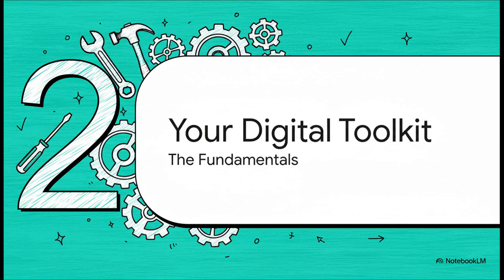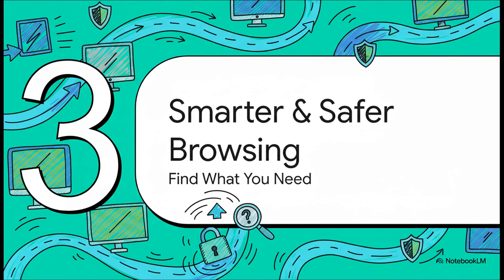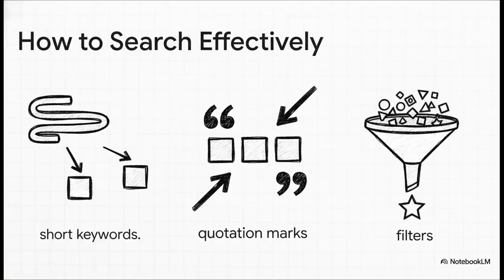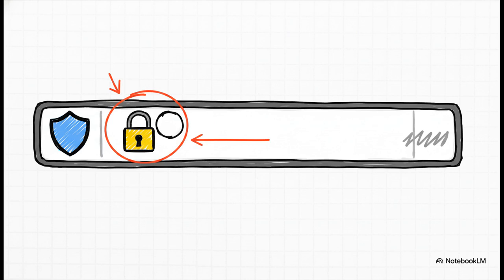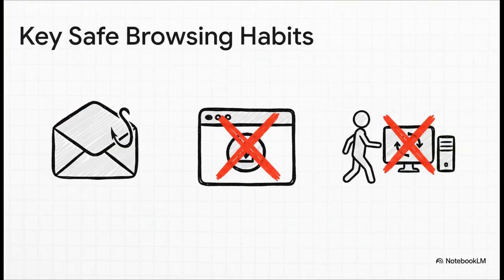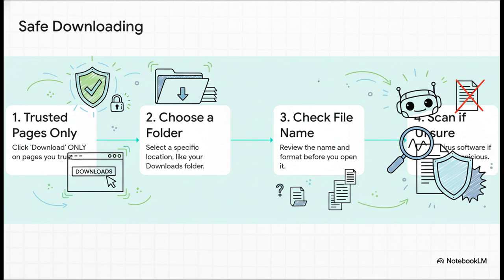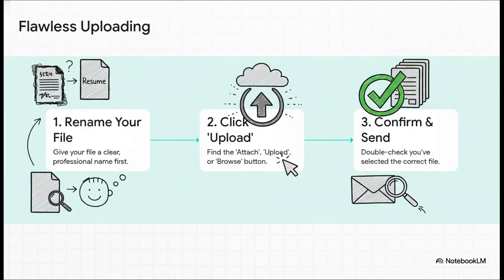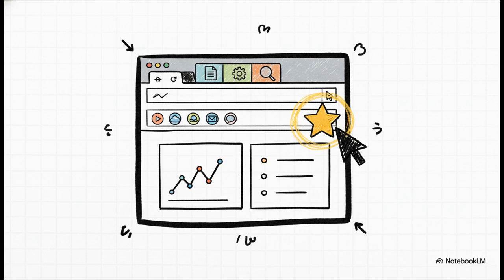Internet Basics Like a Pro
The best description for a video on **Internet Basics**—designed as part of a "Digital Foundations" training program—focuses on transforming learners into efficient and secure internet users. This video aims to provide a professional foundation for navigating the web, searching for information, and handling digital files.

 **Video Overview: Internet Basics for the Modern Workplace**
**Goal:** To make learners feel confident and safe online by mastering the tools needed for daily work and job hunting.

*   **The World of Browsers:** An introduction to the internet and how to use browsers like **Google Chrome, Microsoft Edge, and Safari** to explore it.
**Effective Searching:** Techniques for finding information quickly using specific **keywords, quotation marks for exact phrases**, and search filters.
**Safe Browsing & Security:** How to identify secure websites by checking for the **lock icon (🔒) and " and learning to avoid suspicious links and pop-ups.
**Spotting Scams:** Practical tips for avoiding online scams, fake "Click to Win" ads, and **deceptive download buttons**.
**File Management (Uploading/Downloading):** Step-by-step guidance on **safely downloading** resources and **professionally uploading** documents to emails, Google Drive, or job portals.
**Productivity Hacks:** Mastering the use of **tabs** for multitasking and **bookmarks** to save favorite work-related pages for quick access.

In a professional landscape where over **60% of jobs require digital skills**, being able to navigate the internet efficiently is no longer optional. This video provides the essential "know-how" that reduces workplace errors and boosts personal productivity.